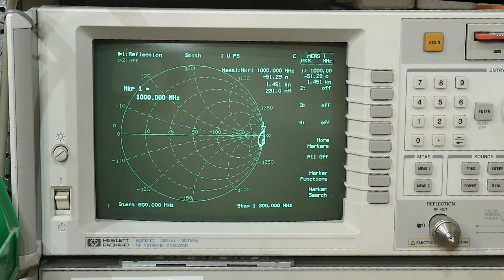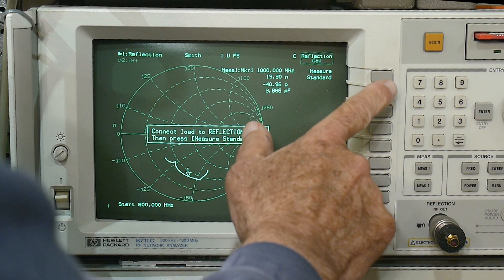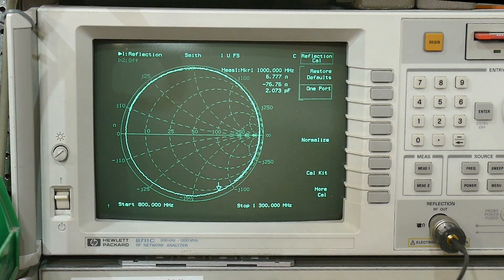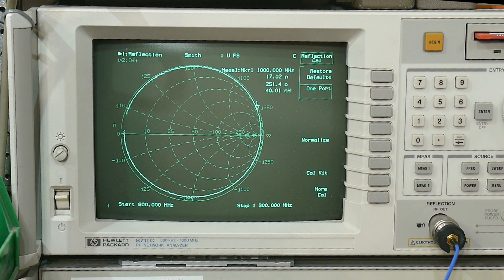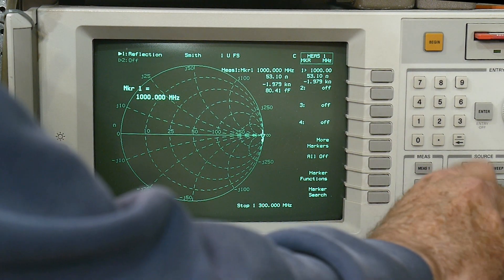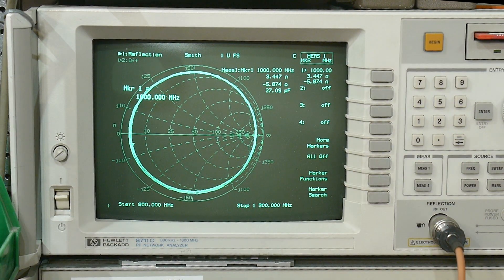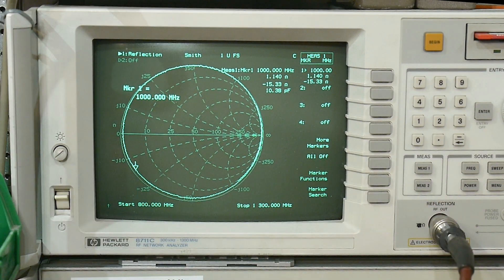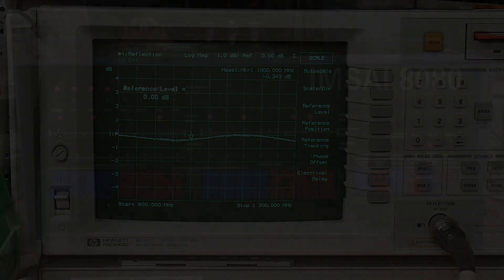#1468 Coax Loss measured on a Smith Chart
Episode 1468
let's take a look a bunch of cables